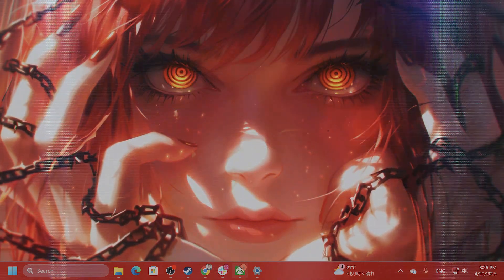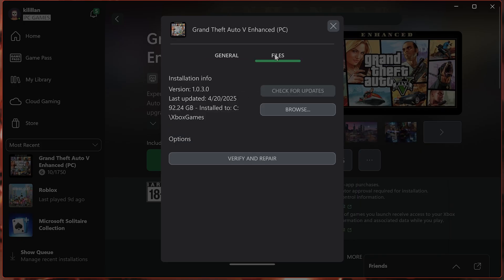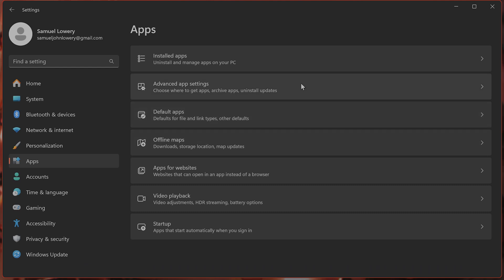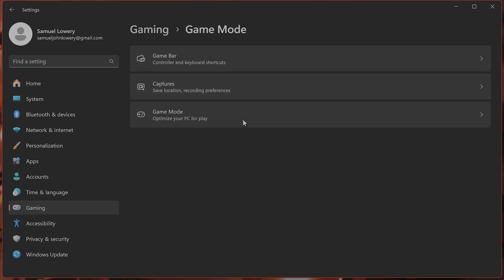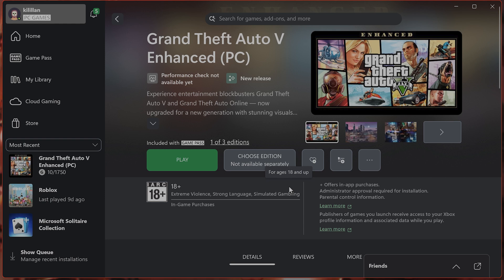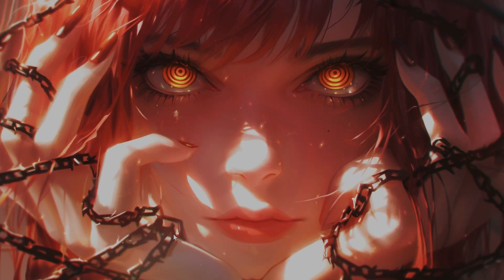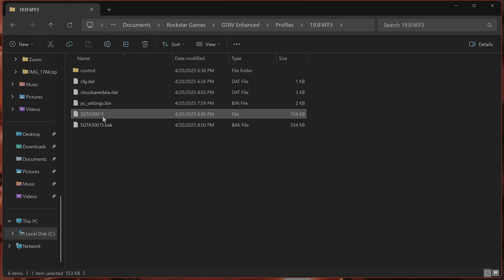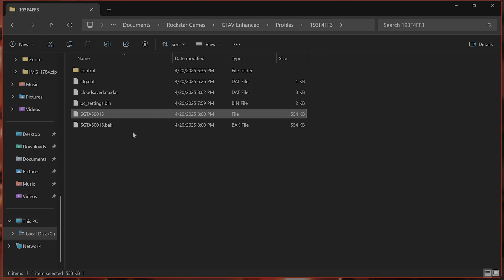How To Fix GTA V Enhanced Edition - Crashing or Not Loading on XBOX App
Is GTA V Enhanced crashing on startup or not launching at all? Whether you're on PC or Xbox, this video will show you how to fix Grand Theft Auto V Enhanced crashing issues quickly. Follow these steps to get back into the game without the crashes.